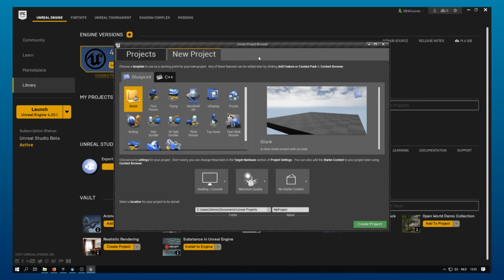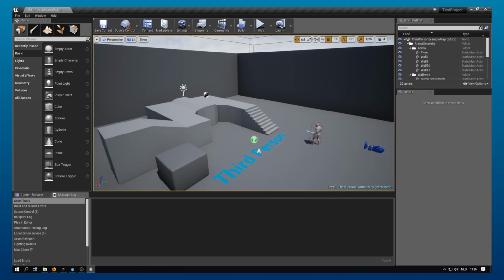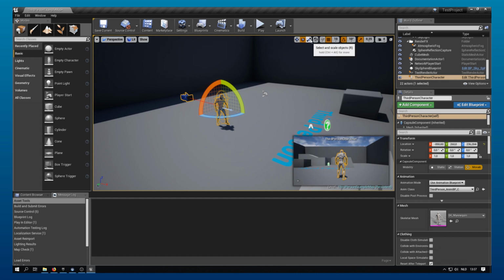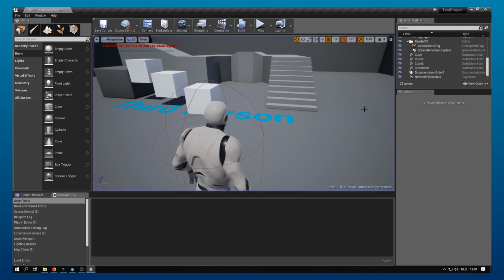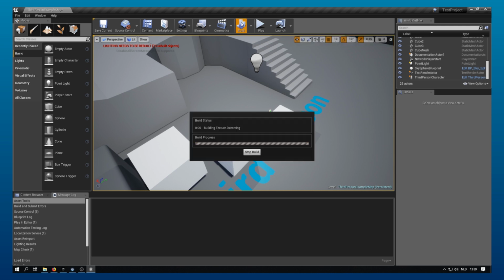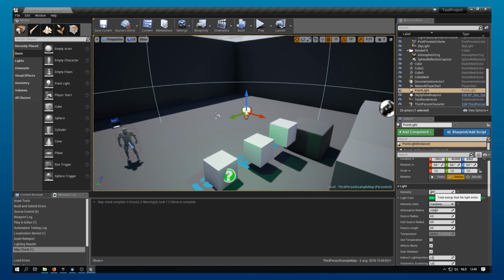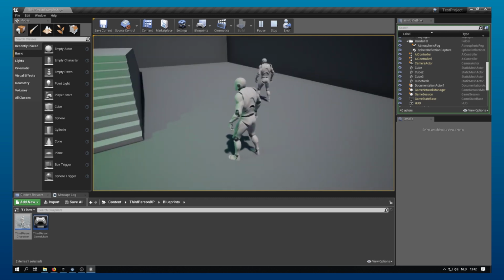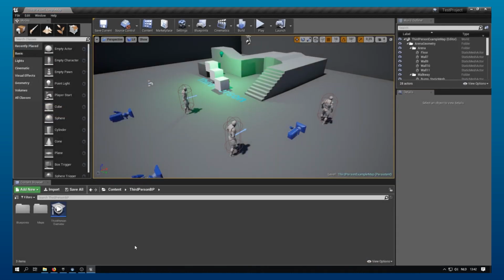Unreal Engine - Lesson 2